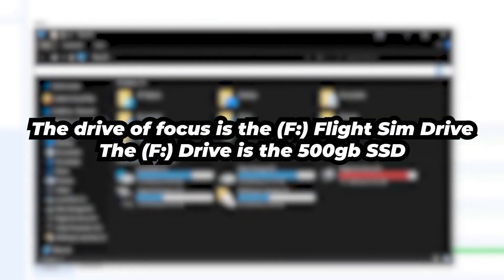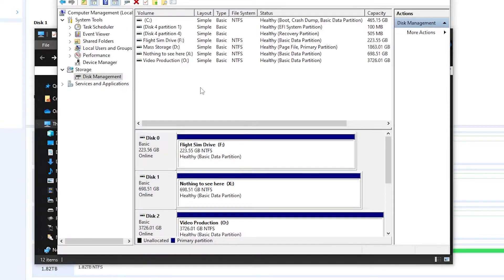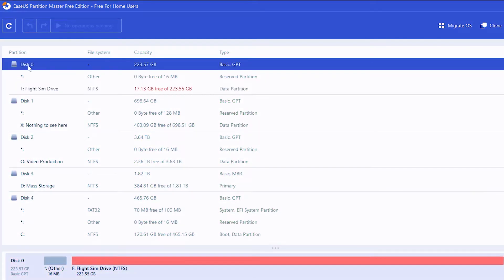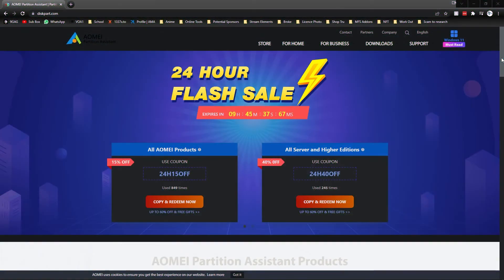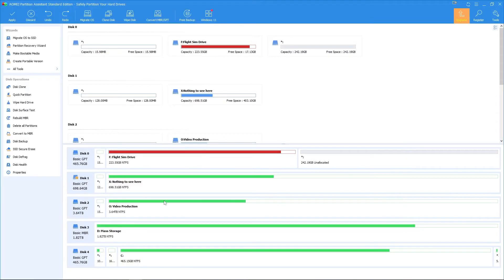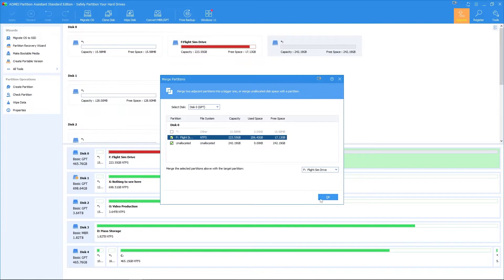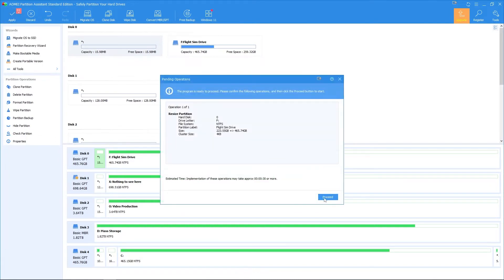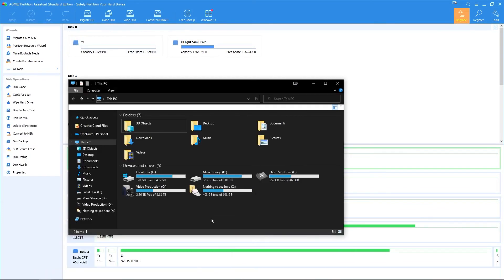Cloned Drive Shows Wrong Size- Quick Fix 2022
How to recover and merge missing partition on a cloned drive

♪ Biscuit (Prod. by Lukrembo)